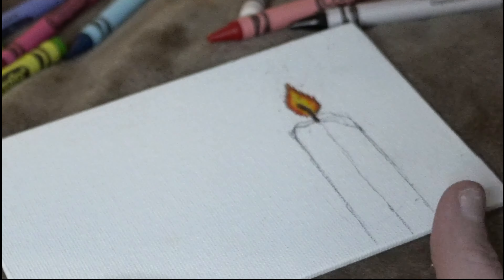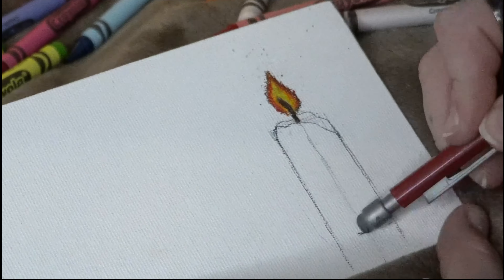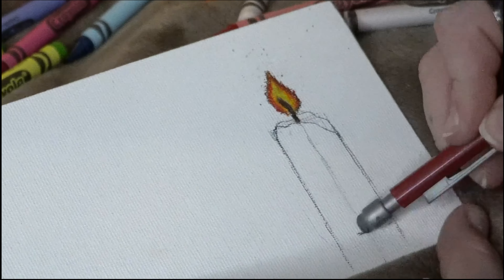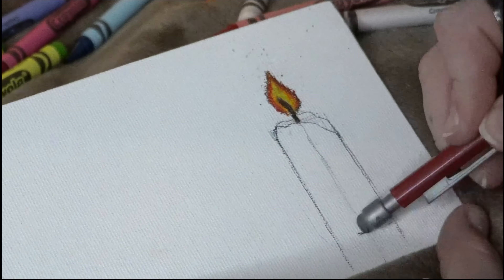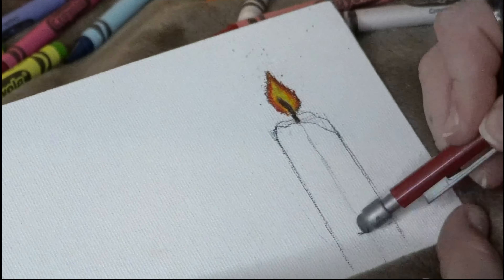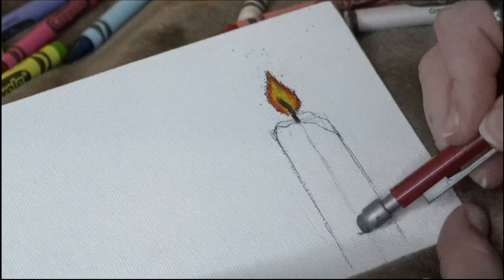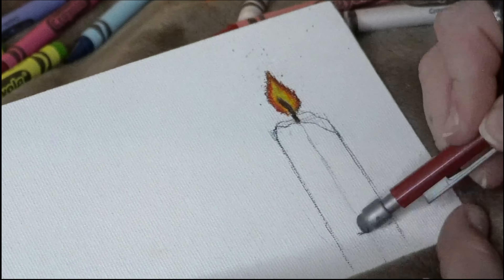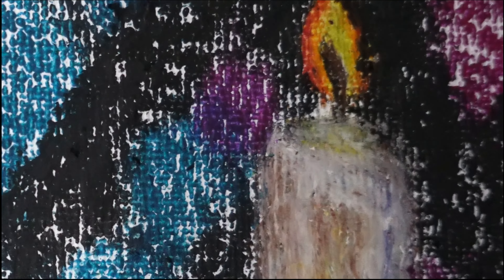Drawing Realistically With CRAYONS!?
I'm always telling you that you can draw right now with whatever you have on hand.
So why not put my words into action. I am going to be doing three projects with three different sets of CRAYOLA CRAYONS, a classic, pastel, and glitter set . These projects will be split up into three different videos this being the first video with the CLASSIC CRAYOLA CRAYONS.

👍 Did you enjoy this video? If you did let me know by leaving a like or a comment!

🎦 Are you new here? If so check out this video that shares a brief summary of my content

🔴 Recomended Video Series You Should Check Out!

👁‍🗨 Most watched videos:
Why you should START DRAWING! How I started drawing and why you should too.

Why IMPROVE an ART hobby? Understand the mind of an artist!

How to Use Tracing Paper to Get and Accurate Sketch Outline onto the Paper You Want it on:

Can you use pastels on toned papers? My experience working on this seascape!

🖌 Materials:

New weekly relaxing speed paintings and drawings, tutorials, lessons and demonstrations to help you improve your art skills.